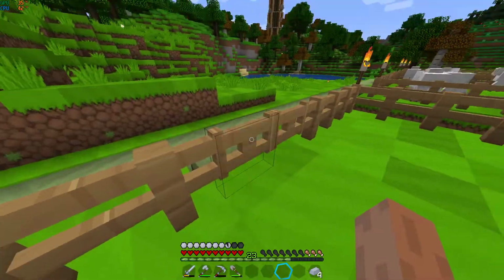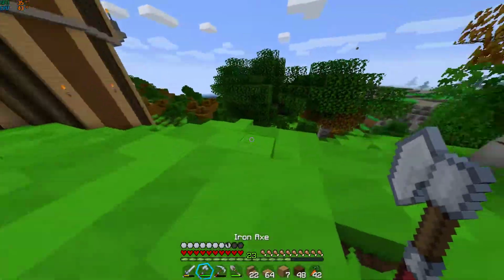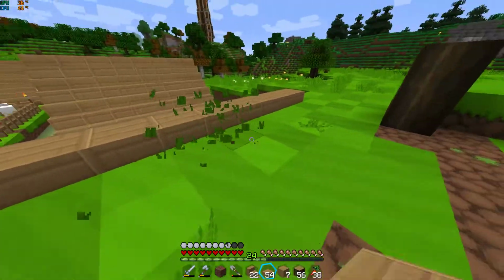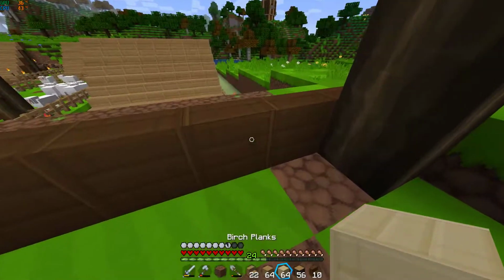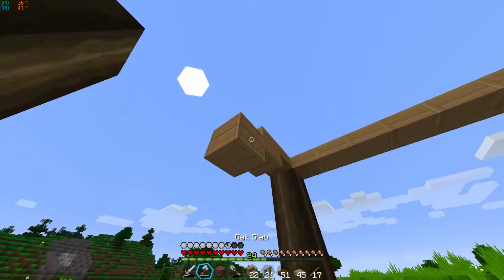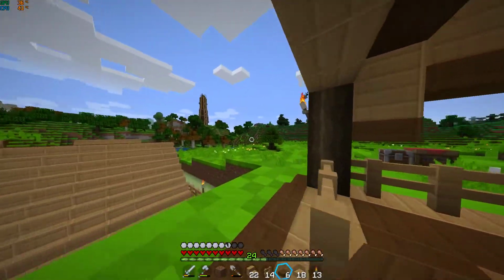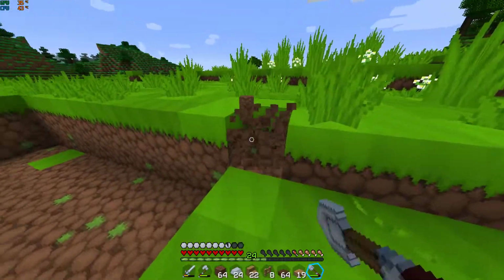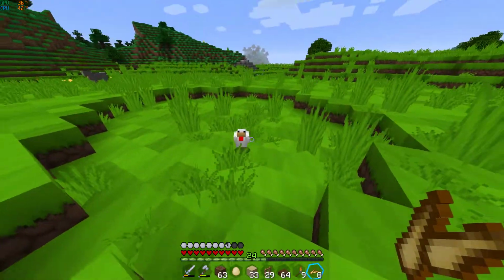Survival The world so far. (Minecraft)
A whole new survival world, and this time it's just me and the cat. Although there might be more pets if I ever find any!